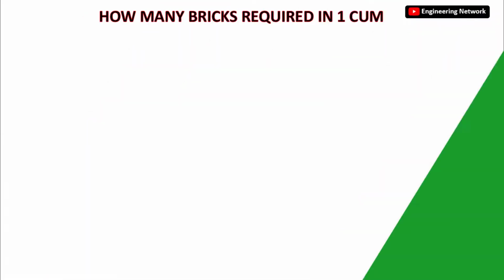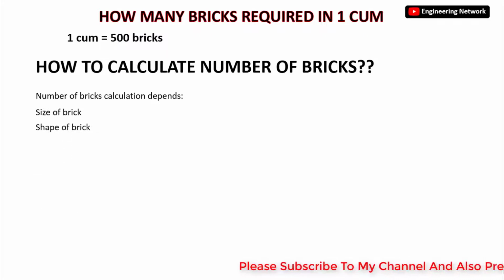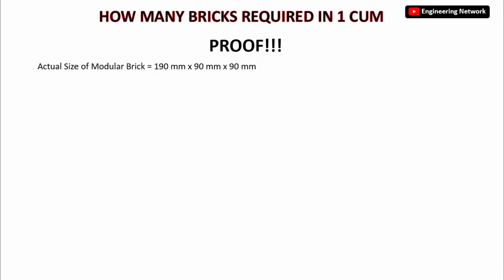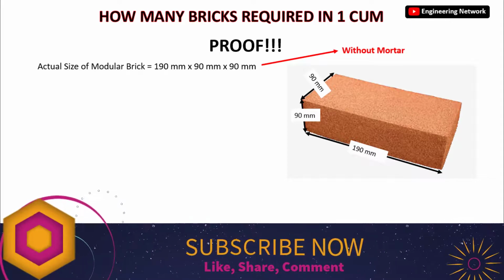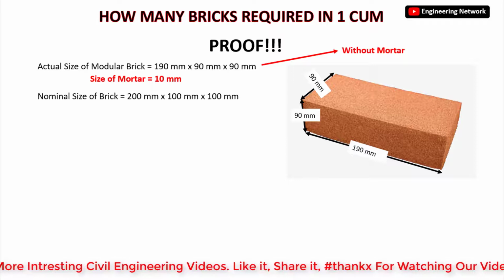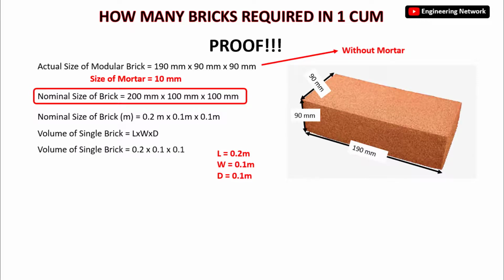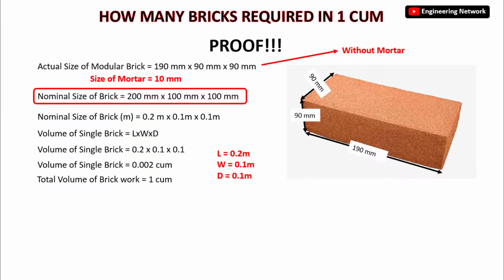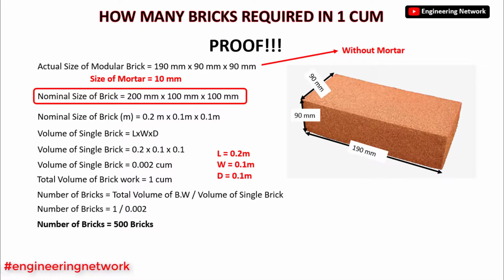How Many Bricks Required in 1 Cubic Meter – Basic Knowledge for Fresh Civil Engineers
Hello Smart Civil Engineers, Welcome back to your own channel Engineering Network. Today I will be talking about How Many Bricks Required in 1 Cubic Meter – Basic Knowledge for Fresh Civil Engineers.
In this video lecture, I will teach you about How Many Bricks Required in 1 Cubic Meter. I will teach you the whole process of how to calculate number of bricks in this video. so i request all of you that please watch this video completely.

How Many Bricks In 1 Cubic Meter,
How Many Bricks In one Cubic Meter,
number of bricks in one meter cube,
how many bricks in one meter cube,
Number Of Bricks in cubic foot,
Number Of Bricks In one cubic meter,
Bricks House Design,
Bricks Making Machine,
How Many Bricks In 1 Cubic Foot,
Engineering Network,
Civil engineering videos,
Basic knowledge for civil engineers,
Civil engineering,
brick calculation,
brick construction,
house construction,